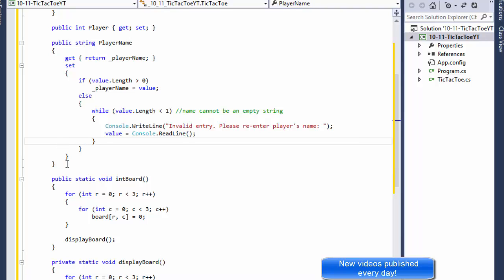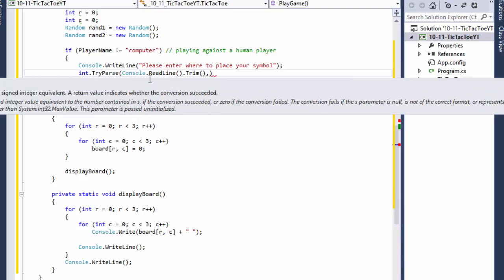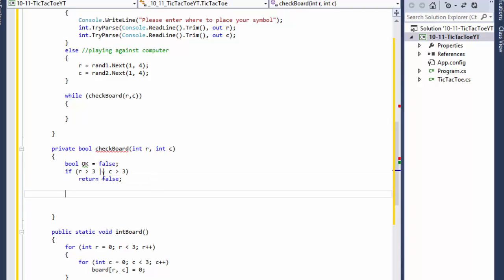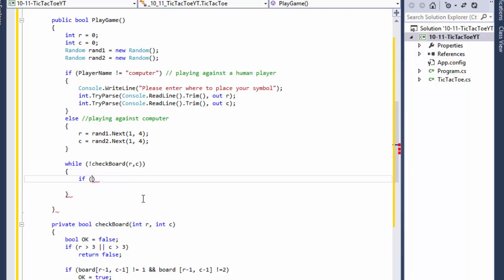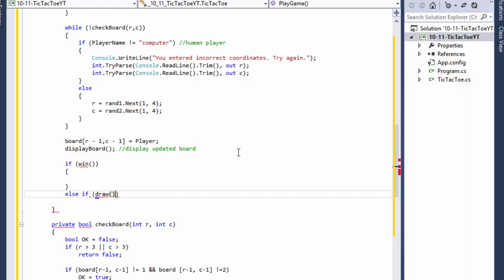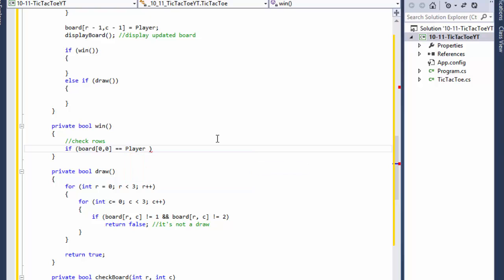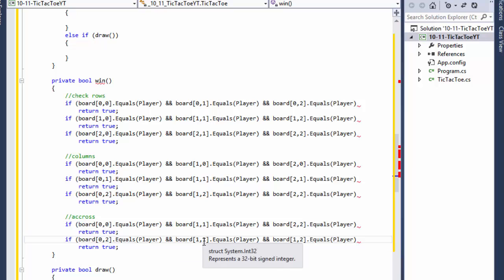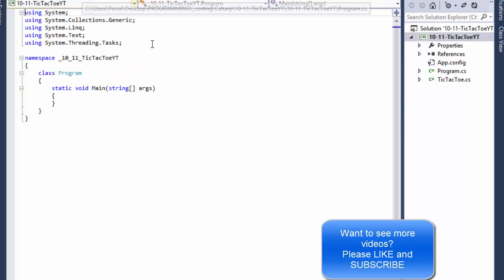10-11 C# Tic Tac Toe Game - PART 2 - Game Loop and Rules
Programming Challenge 10.11 Tic-Tac-Toe Game PART 2 - Coding Game loop and game rules

Create class TicTacToe that will enable you to write a complete app to play the game of Tic-Tac-Toe.
The class contains a private 3-by-3 rectangular array of integers. The constructor should initialize the empty board to all 0s.
Allow two human players. Wherever the first player moves, place a 1 in the specified square, and place a 2 wherever the second player moves.
Each move must be to an empty square. After each move, determine whether the game has been won and whether it’s a draw.
If you feel ambitious, modify your app so that the computer makes the moves for one of the players. Also, allow the player to specify whether he or she wants to go first or second. If you feel exceptionally ambitious, develop an app that will play three-dimensional Tic-Tac-Toe on a 4-by-4-by-4 board.